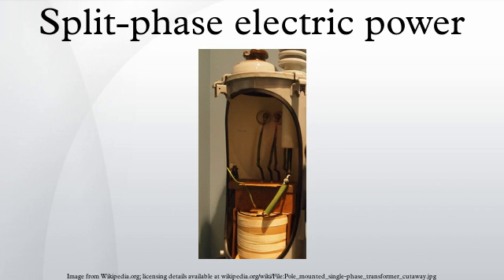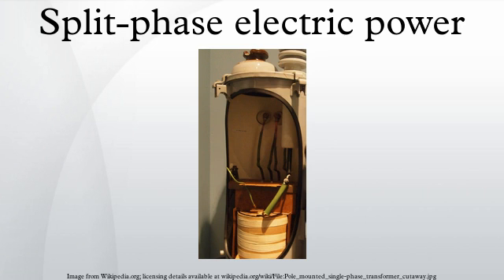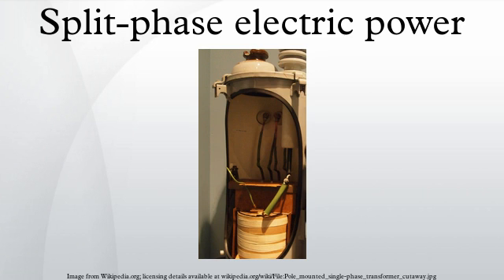Split-phase electric power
A split-phase or single-phase three-wire system is a type of single-phase electric power distribution. It is the AC equivalent of the original Edison three-wire direct current system. Its primary advantage is that it saves conductor material over a single-ended single-phase system while only requiring single phase on the supply side of the distribution transformer.